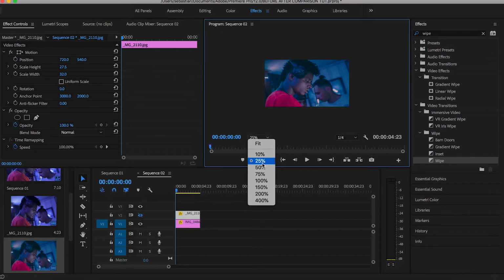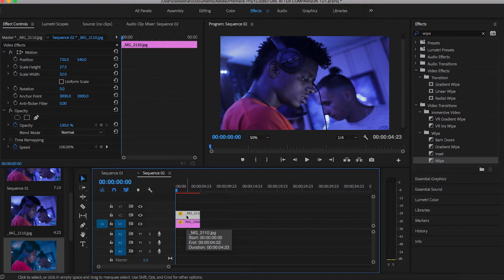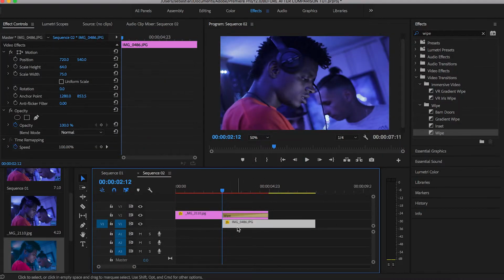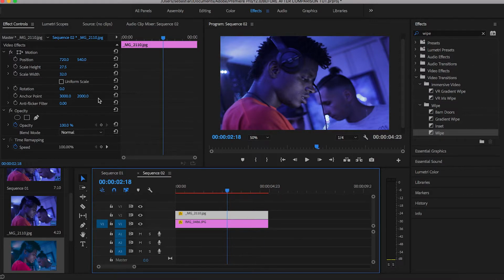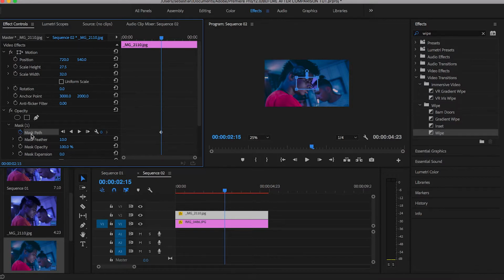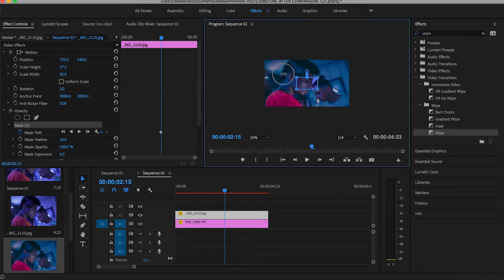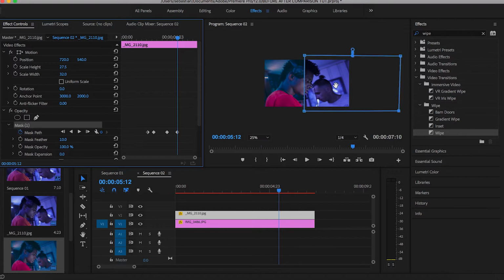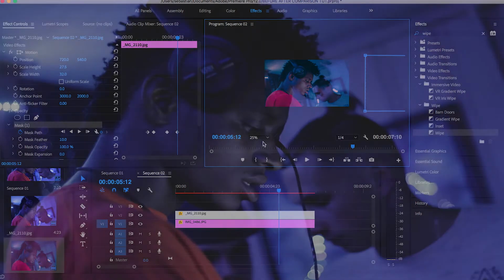HOW TO CREATE A BEFORE & AFTER COMPARISON TRANSITION (PREMIERE PRO CC)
Today, we take a look at how to create a sliding before & after comparison transition to show off changes in your clips.
I hope you enjoyed and found this useful. And, as always...